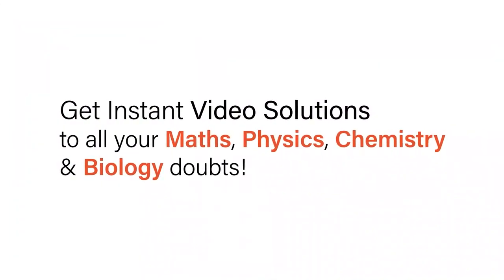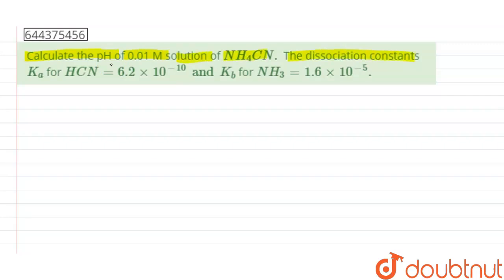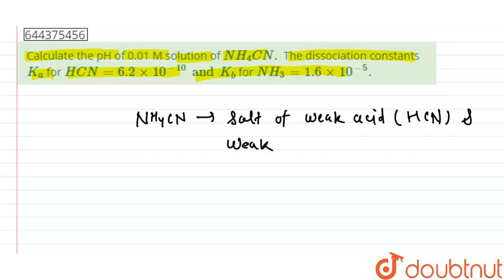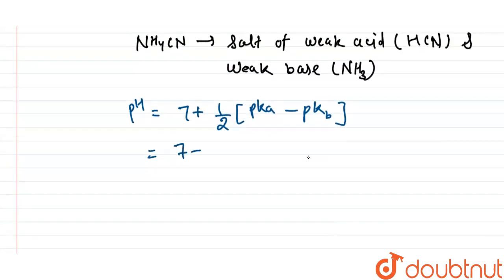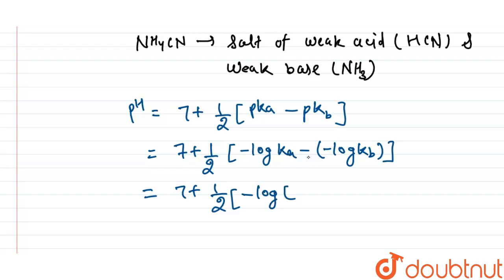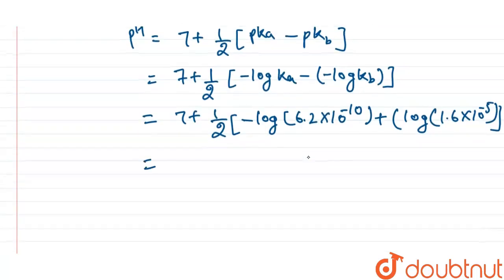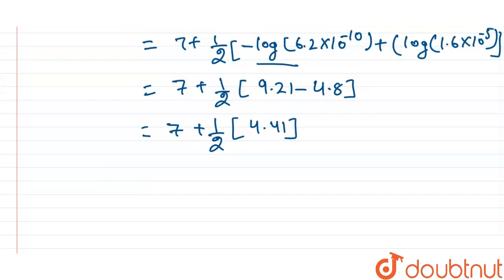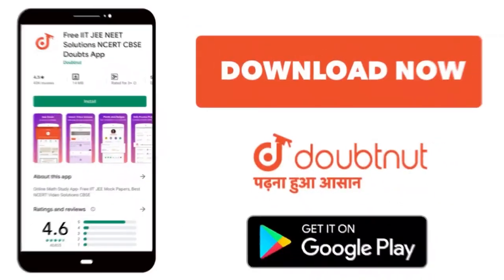Calculate the pH of 0.01 M solution of NH_(4)CN. The dissociation constants K_(a) for HCN=6.2xx1...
Calculate the pH of 0.01 M solution of NH_(4)CN. The dissociation constants K_(a) for HCN=6.2xx10^(-10)and K_(b) for NH_(3)=1.6xx10^(-5).
Class: 12
Subject: CHEMISTRY
Chapter: EQUILIBRIUM
Board:IIT JEE

👉 Have Any Query? Ask Us.